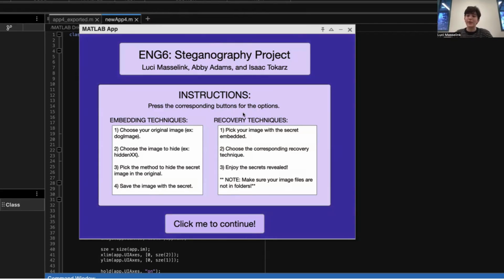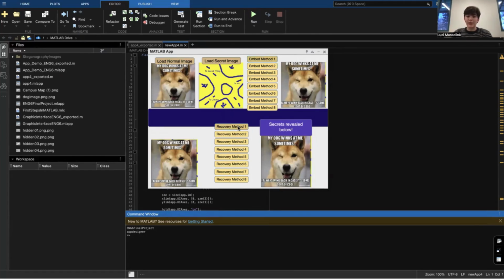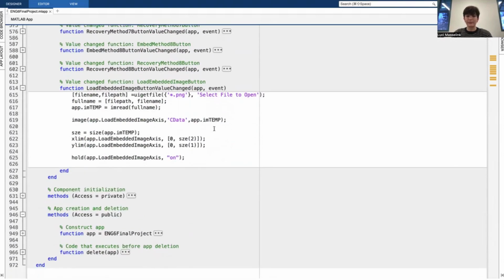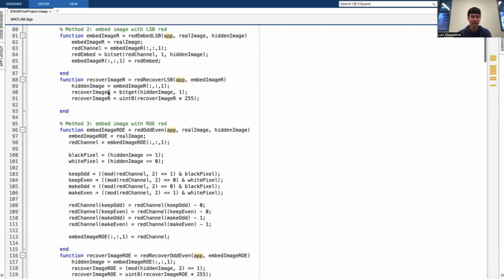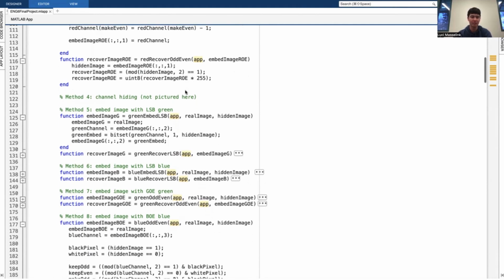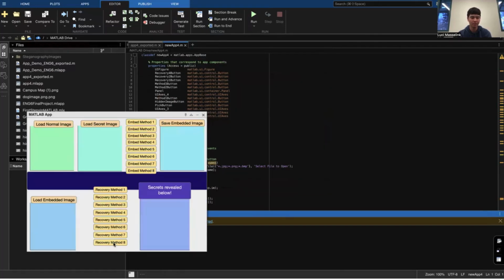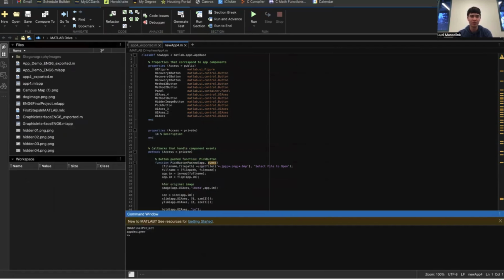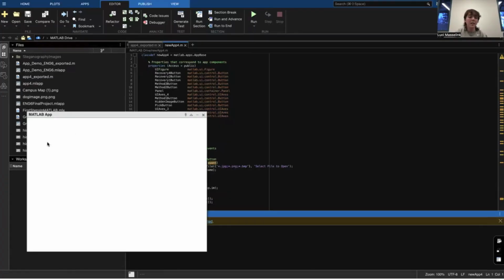ENG6 Final Steganography Project WQ 2025